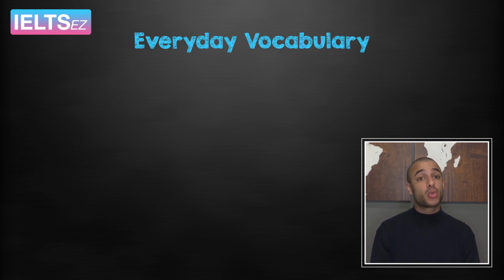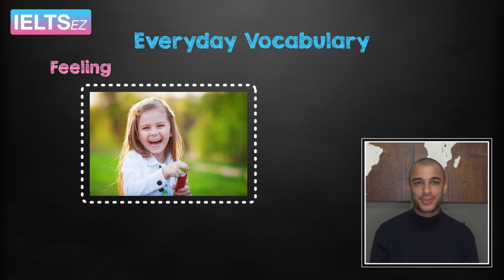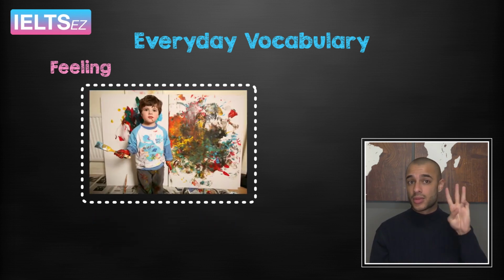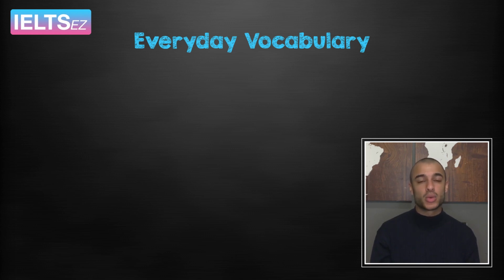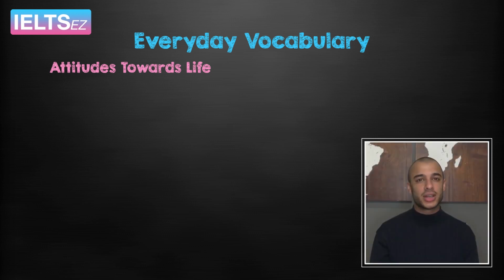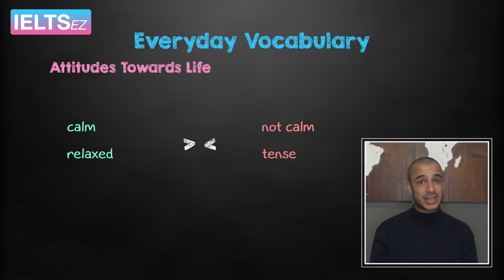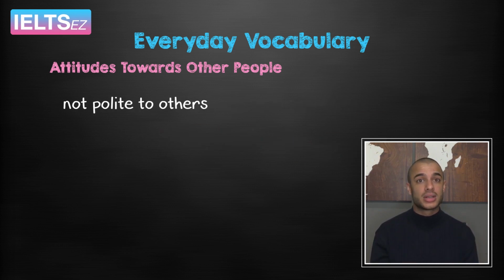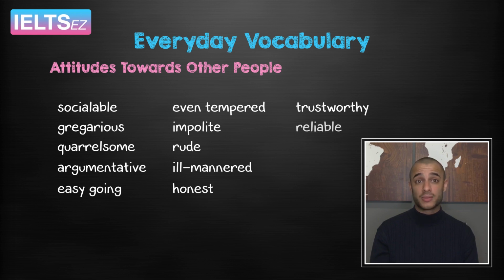IELTS Speaking Test | IELTSez - Describing People - IELTS Vocab Trainer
Welcome back to IELTS Vocab Trainer. The lesson today will be on Describing People.

words that describe Intellectual Ability, Attitudes Towards Life, and Attitudes Towards Other People. For Intellectual Ability we have a range of words such as…
intelligent,
bright,
clever,
smart,
shrewd,
able,
gifted,
talented,
brainy,
and quick-witted.
We also have a handful of words to describe being clever in a negative way such as
cunning,
crafty
and sly.